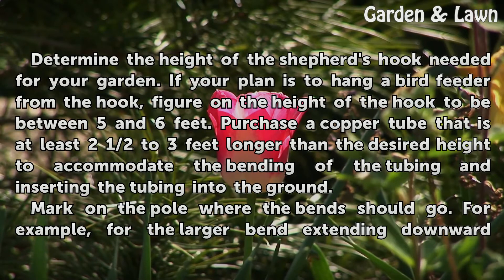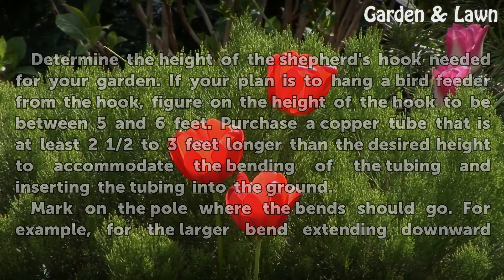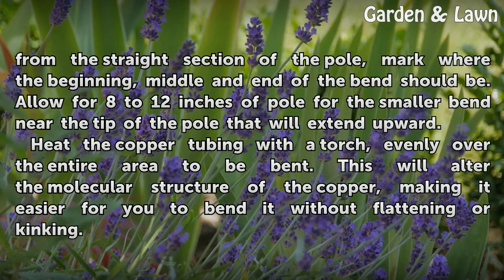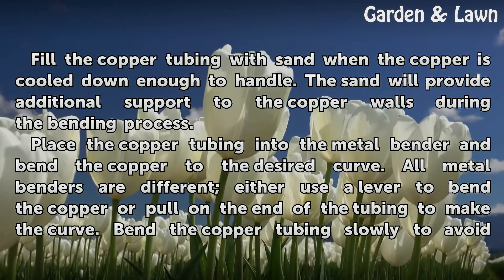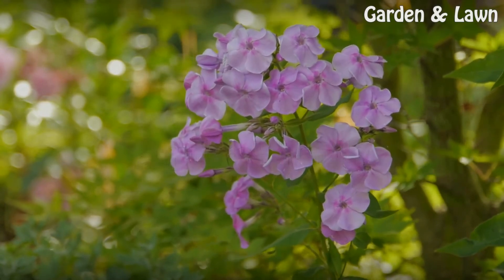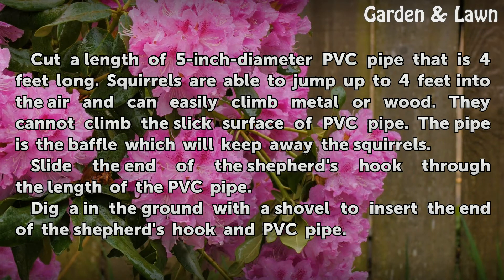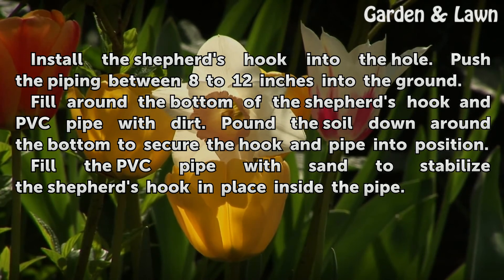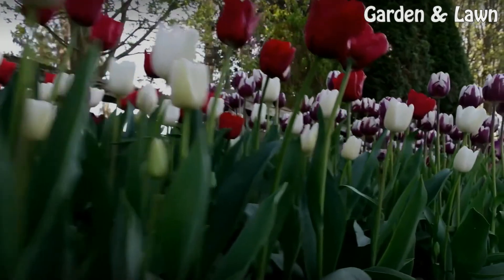Do-It-Yourself Shepherd's Hook & Squirrel Baffle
Do-It-Yourself Shepherd's Hook & Squirrel Baffle. Adding a bird feeder to an open area without trees requires the use of a shepherd's hook. These hooks are designed to hold bird feeders and are stylish ornaments that add beauty to your backyard. Squirrels can be a problem, eating all the food meant for the birds. Adding a baffle, which restricts...

Table of contents Do-It-Yourself Shepherd's Hook & Squirrel Baffle
Things You'll Need 00:51
Shepherd's Hook 01:13
Squirrel Baffle 02:36